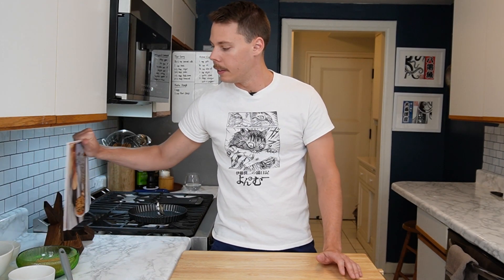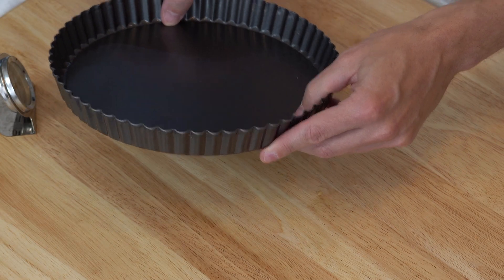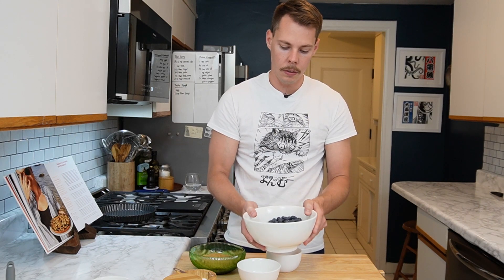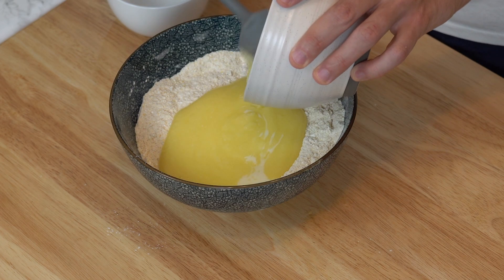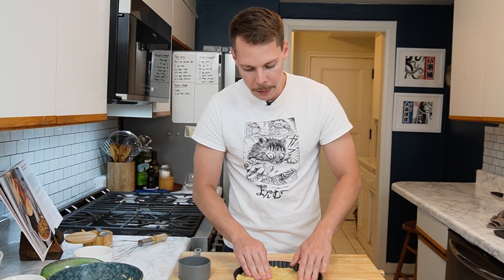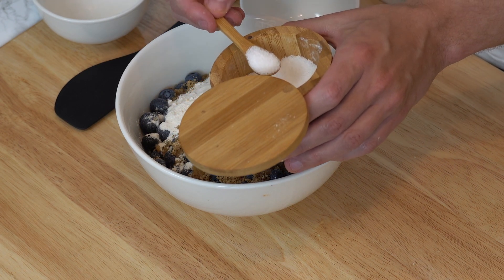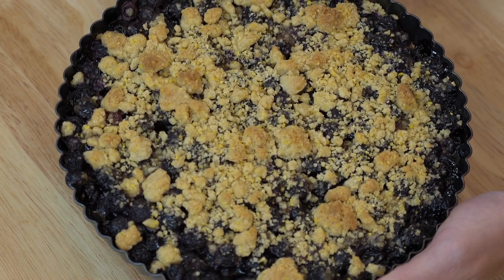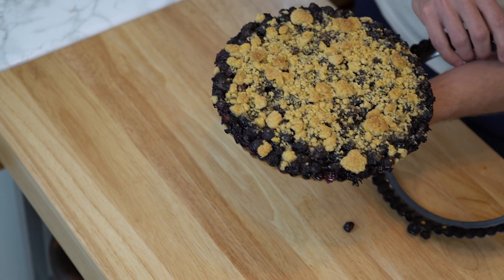This Blueberry Tart Recipe Is My Favorite Dessert This Summer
Alison Roman's Blueberry Cornmeal Shortbread tart is the easiest and most delicious dessert I've made this summer.

Sweet Enough by Alison Roman

Oven Thermometer

The Crust and Topping

⅓ cup/55 grams cornmeal
⅓ cup/50 grams powdered sugar
¼ cup/55 grams light brown sugar
1 teaspoon/ 4 grams baking powder
1 teaspoon/ 3 grams kosher salt
¾ cup/170 grams unsalted butter (1 1/2 sticks), melted and cooled slightly

1 pound/455 grams blueberries
½ cup/110 grams light brown sugar
2 tablespoons/ 28 grams apple cider vinegar
2 tablespoons/ 18 grams all-purpose flour